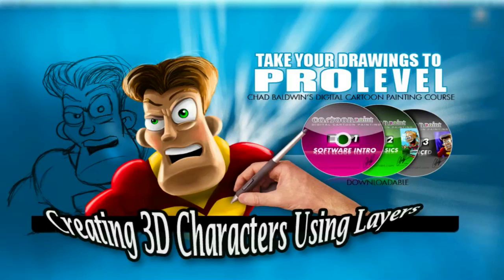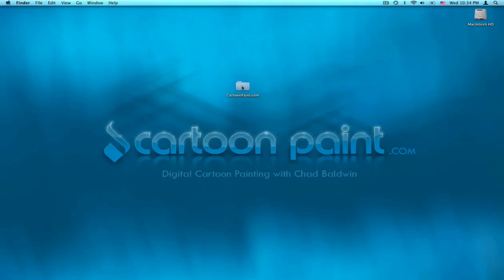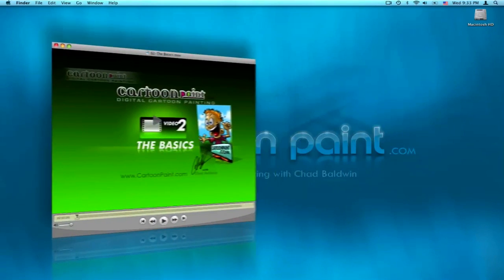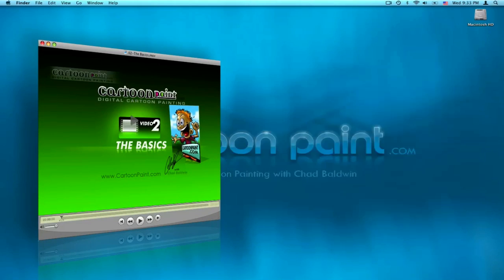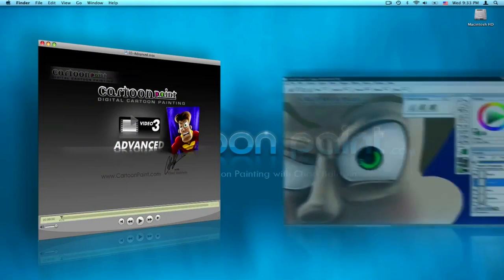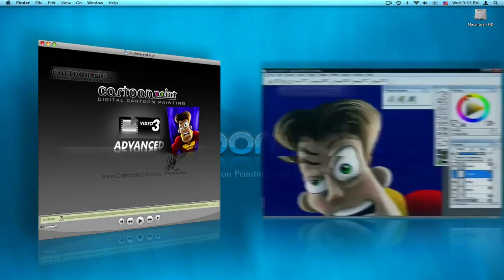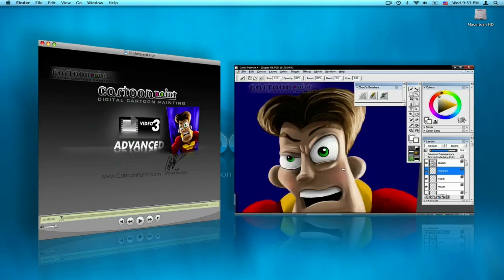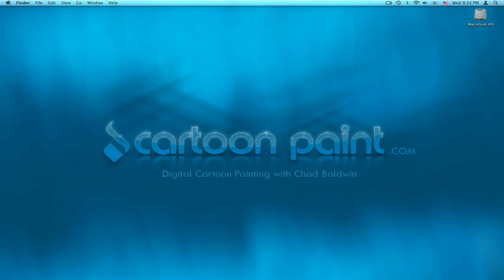Creating 3D Cartoons using Layers (Intro)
Learn how chad creates 3D looking cartoon characters by using layers in Corel Painter.